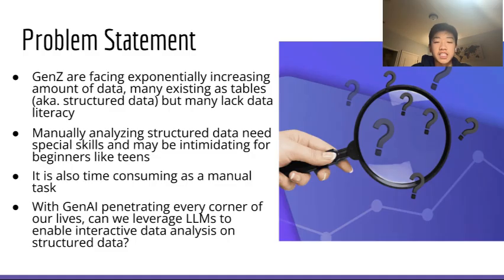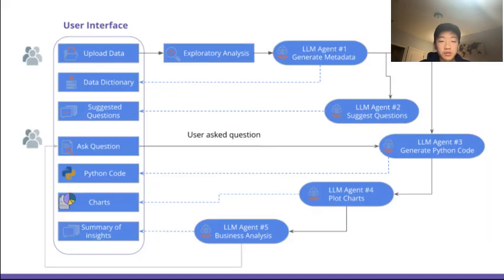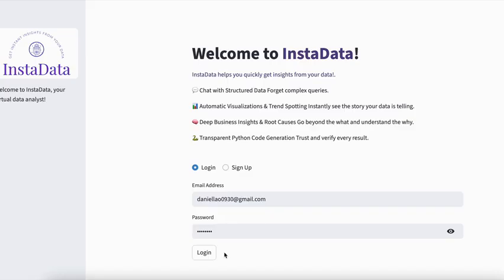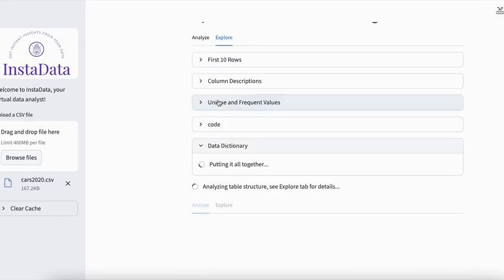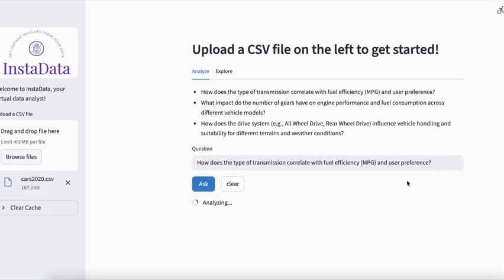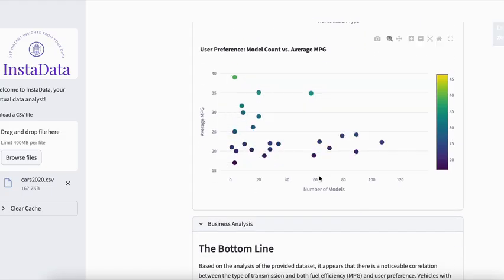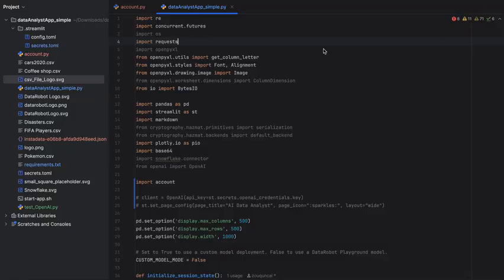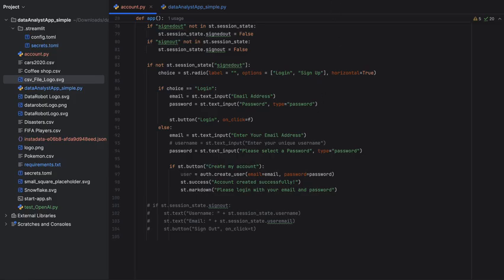InstaData - Congressional App Challenge 2025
By: Daniel Lao